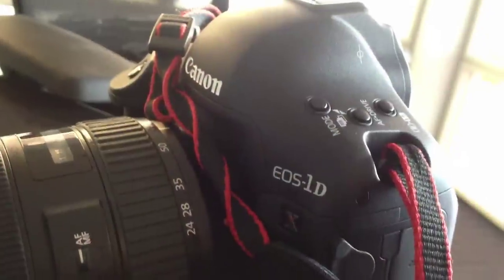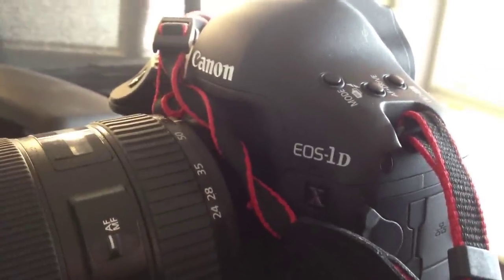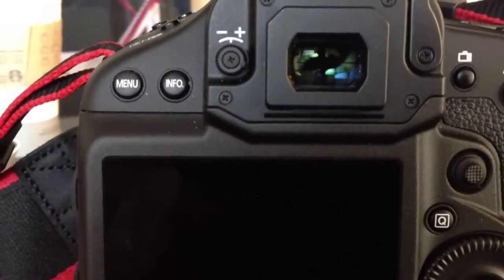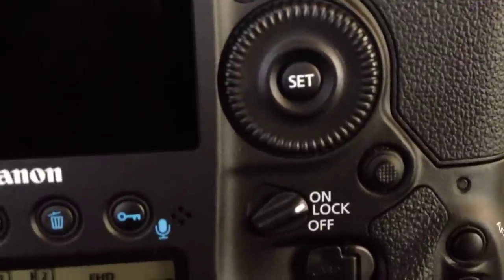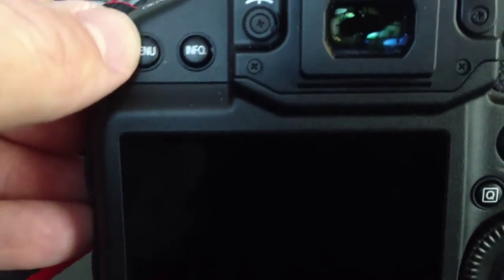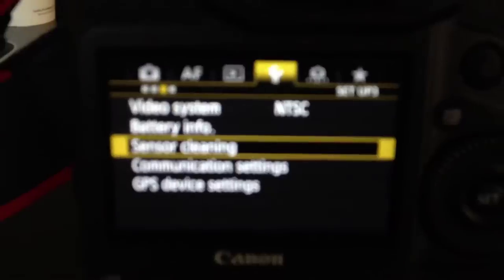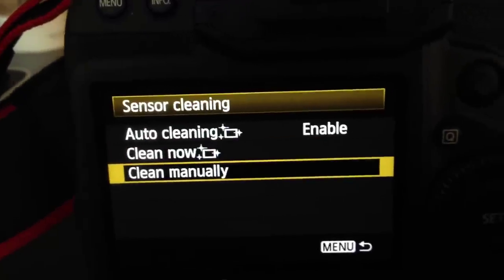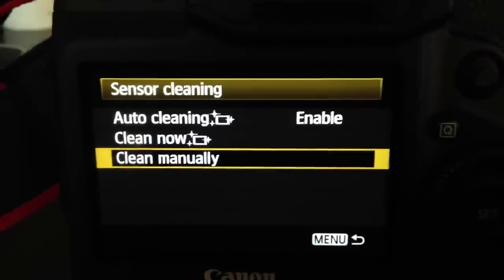Canon 1D X - How to enable and disable the self cleaning sensor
The Canon's 1DX self-cleaning sensor unit is actually attached to the low pass filter mounted over the image sensor. It is rigged to vibrate and shake dust off. Typically, dust enters the SLR mirror and sensor chamber when lenses are removed and attached, but a certain amount of dust can be expected from normal wear. Additionally, oil from internal components can become dislodged from internal components and stick to the sensor. This is supposedly rare. I sure hope it is. if for some reason the dust doesn't shake off, remaining dust spots can be dealt with programmatically. see my blog for more details.